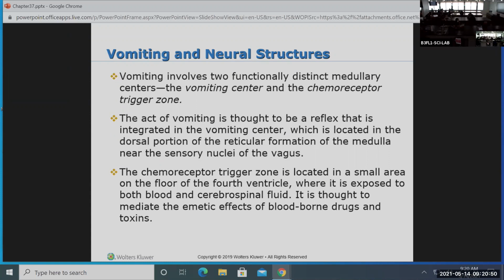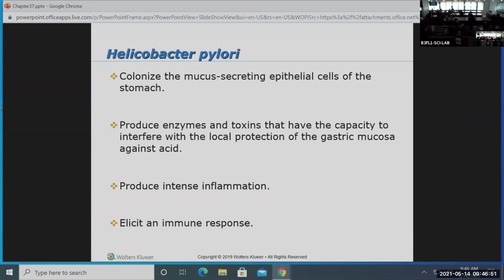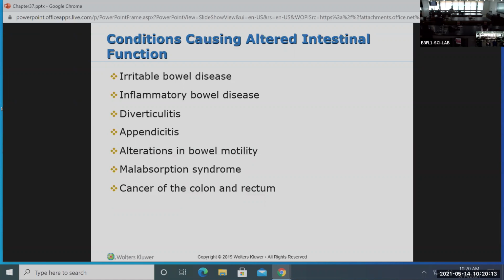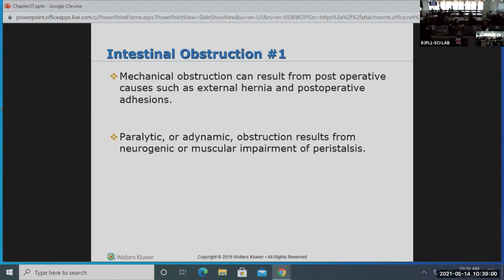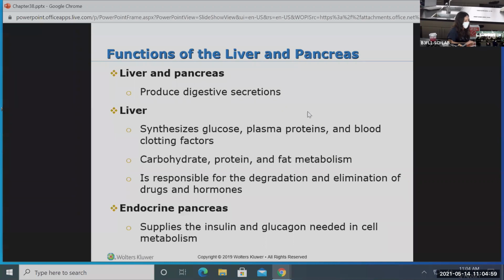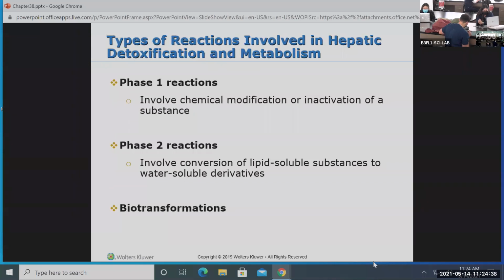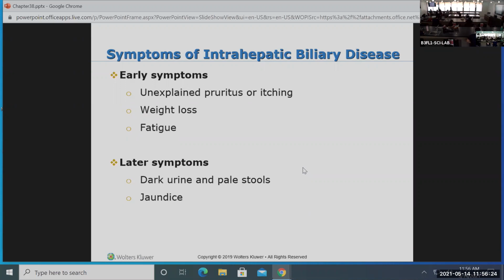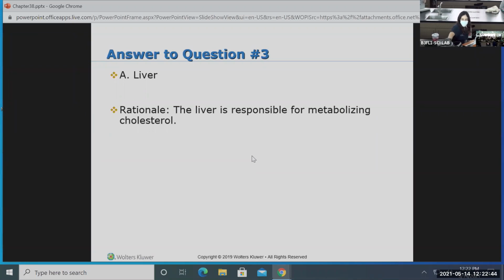Patho Ch 37&38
Bio 230 /May 14, 2021

Porth’s
Pathophysiology
Concepts of Altered Health States
Tenth Edition
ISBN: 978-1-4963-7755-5